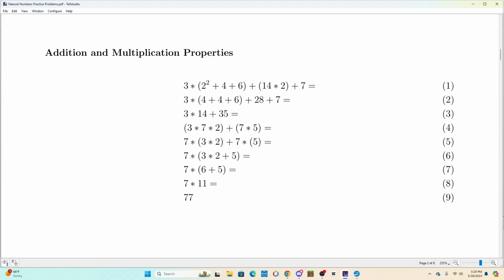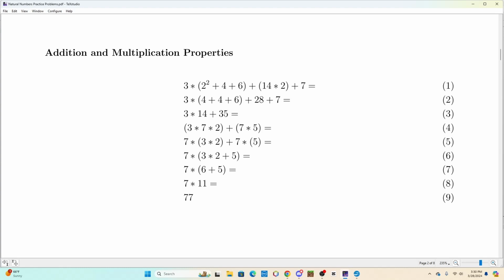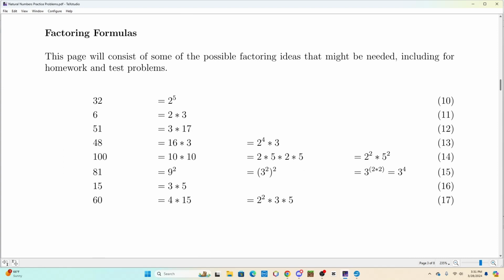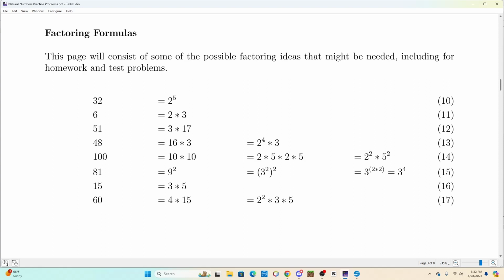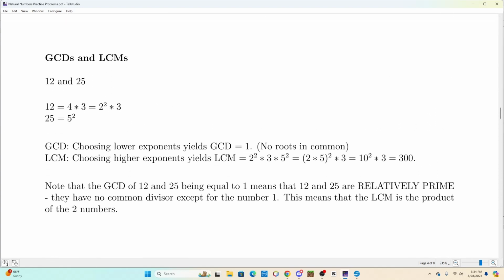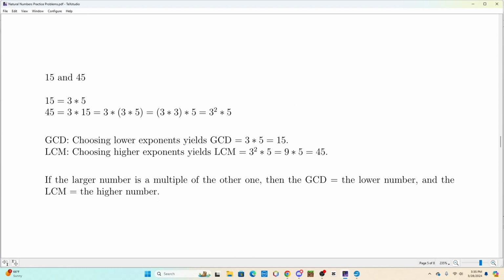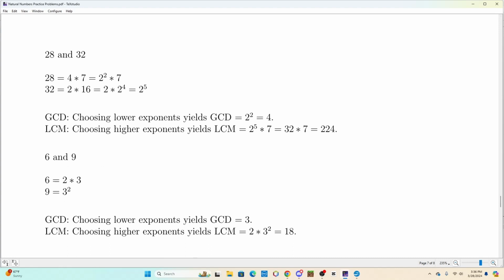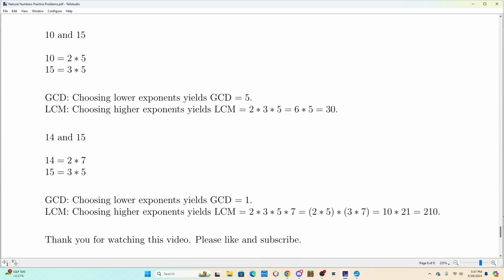Math with Jon. Natural Number Arithmetic, Practice Problems.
This video is a tutorial on Natural Number Arithmetic, with examples of how to simplify arithmetical expression, factor numbers, and compute the GCD and LCM of pairs of numbers.